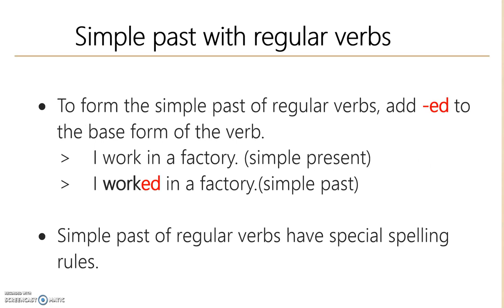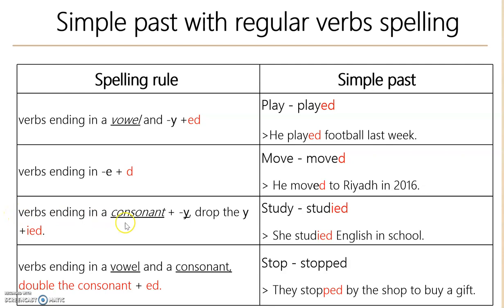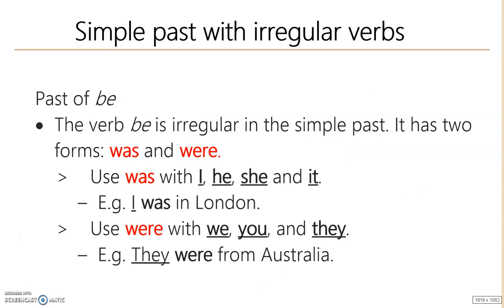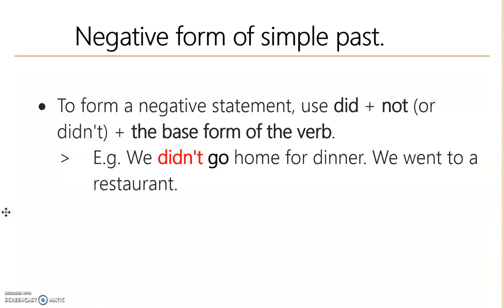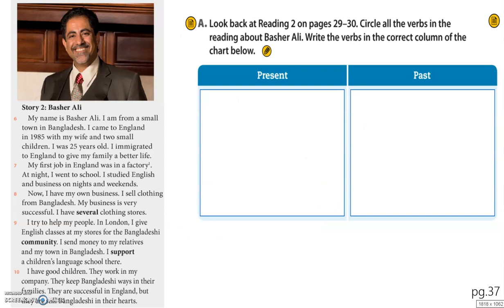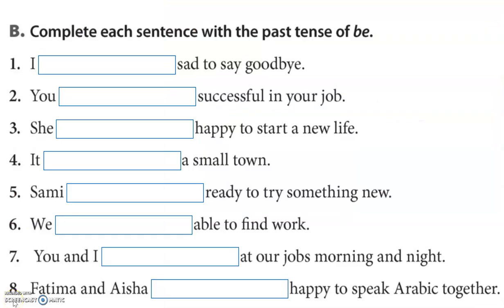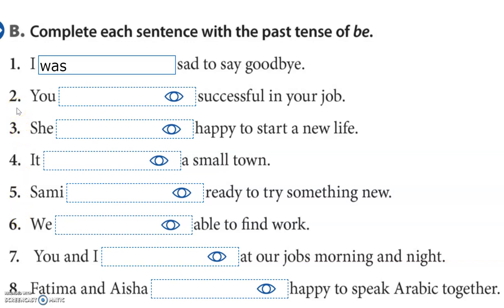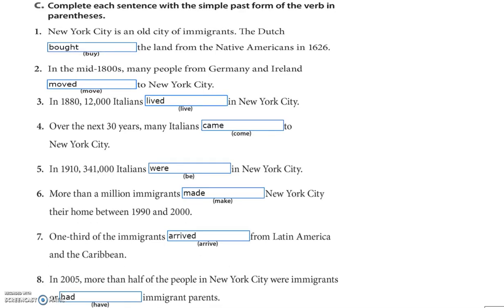Q1 RW Unit2